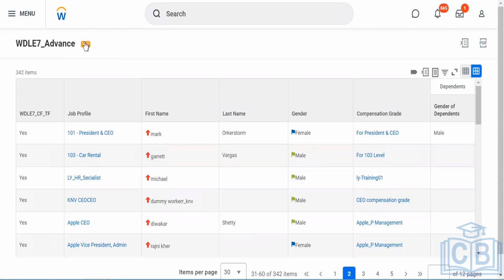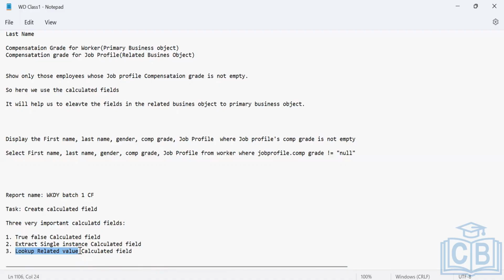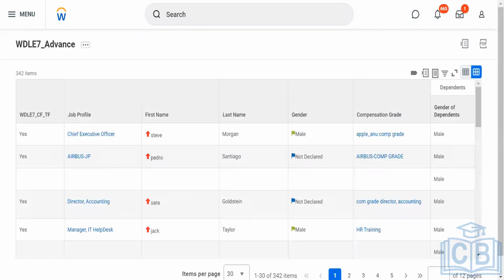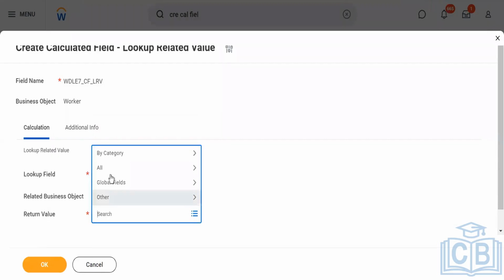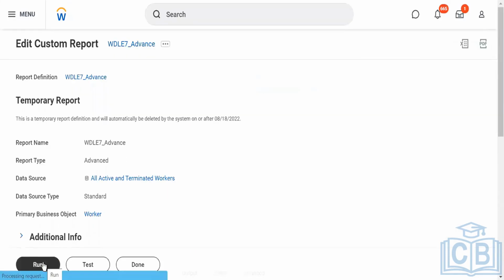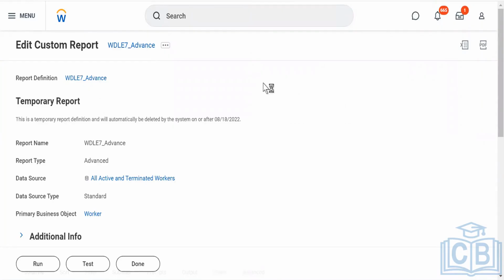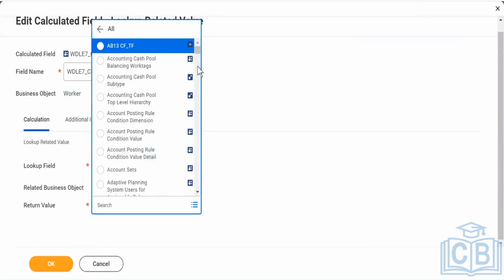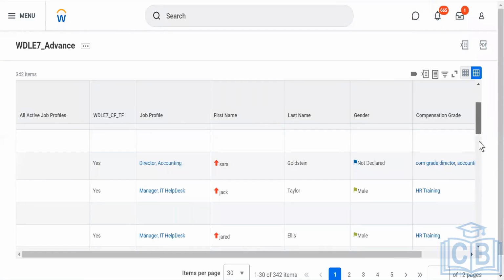Lookup Related Value Calculated Field in Workday HCM | Workday HCM Online Training | CyberBrainer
Hey!  Welcome to CyberBrainer, the best place to learn how to use Workday HCM!
 In this video, we take a closer look at the powerful but often misunderstood "Lookup Related Value" Calculated Field in Workday.  🧠🔍

 📽️ This lesson is important for anyone who wants to be a Workday Consultant, a Functional Analyst, or who is already in the Workday ecosystem. It will teach you how to use Calculated Fields to get related values across objects in real time.  ⚙️✅

 🎓  In this video, you'll learn:

✅ What a Lookup Related Value CF is 🔍
✅ Where and why to use it in real-time projects 💼
✅ How to set it up and see it in action 🛠️
✅ Examples of how it's used in the real world 📊
✅ Tips for getting the most out of it 💡

 🚀  Want to learn everything there is to know about Workday HCM?
to see the whole Workday HCM course.

 Why CyberBrainer? 🌟 Trainers who are experts in their fields 🎯  Training that is 100% online and video-based  Exercises and assignments that you do yourself 🎓 Help with getting certified 📈  Help with resumes and job searches  Case Studies in Real Time

Workday HCM
Workday Calculated Fields
Lookup Related Value
Workday Integration
Workday Studio
Workday Business Processes
Workday Reporting
Workday EIB
Workday Security
Workday Course
Workday Recruiting
Workday Payroll
Workday Time Tracking
Workday Benefits
Workday Techno Functional
Workday Functional Training
Workday Certification
Workday Cloud